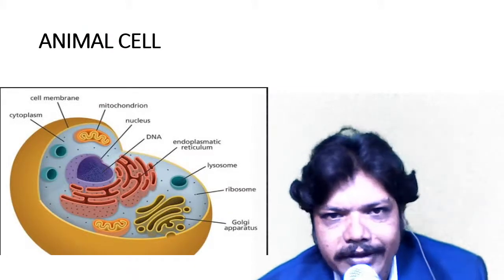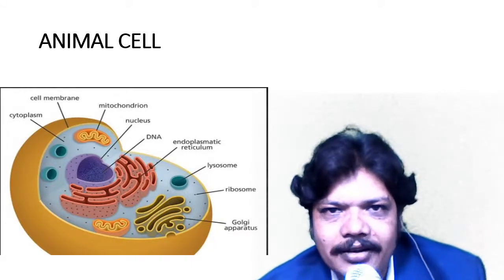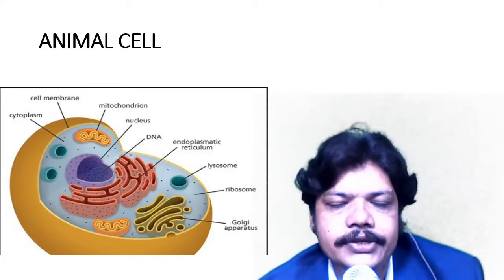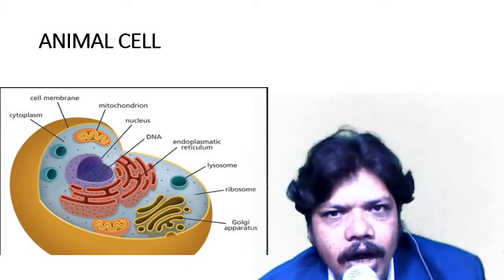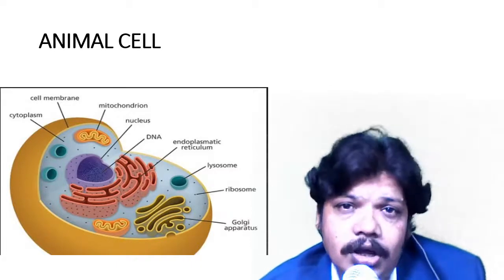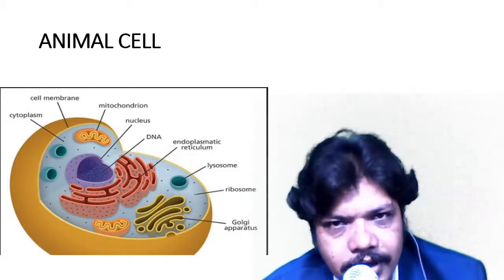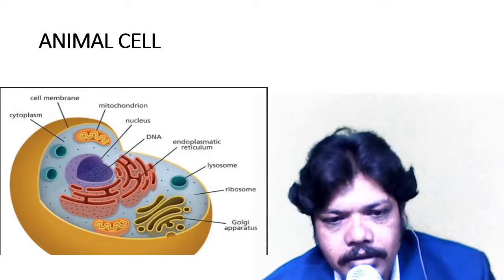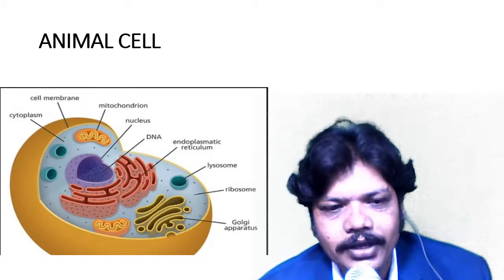Animal Cell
lecture 38